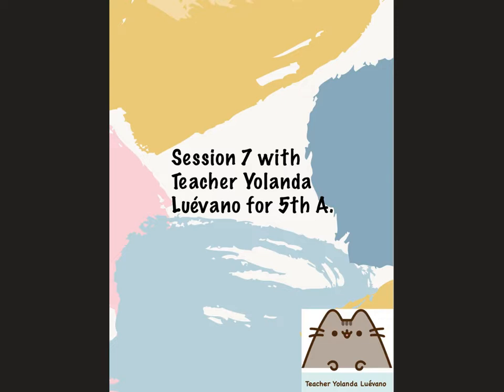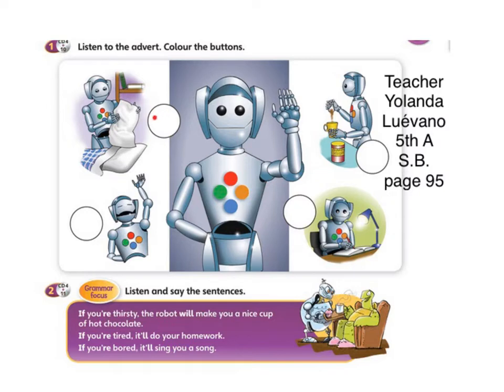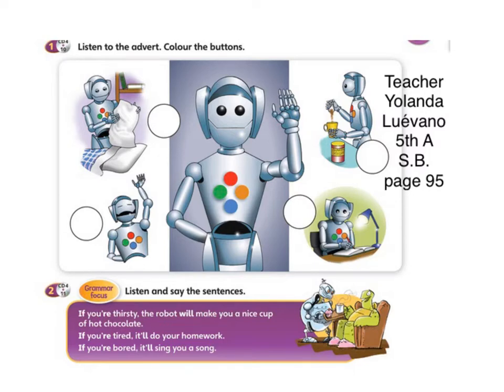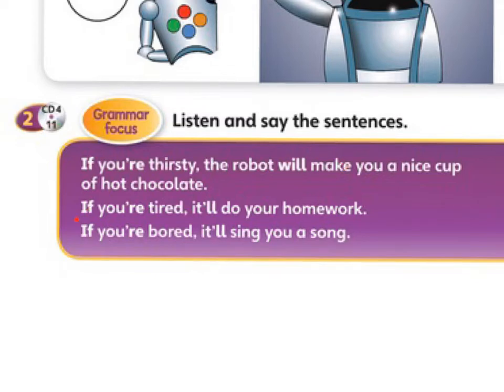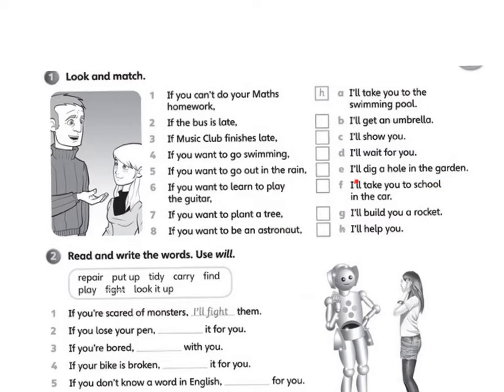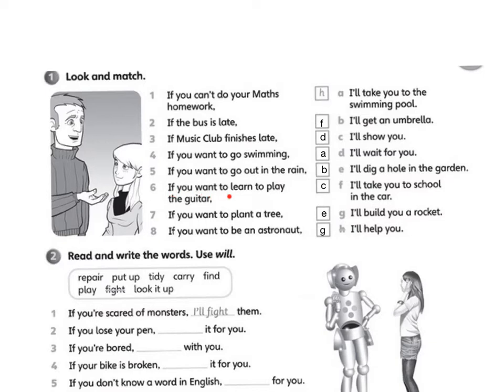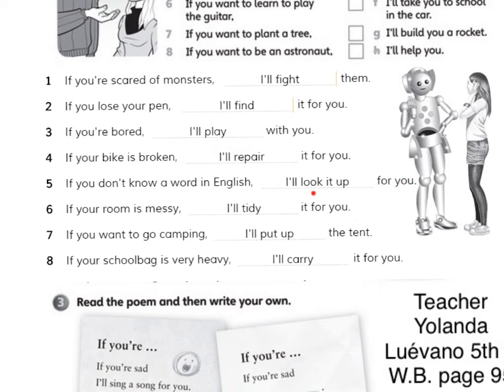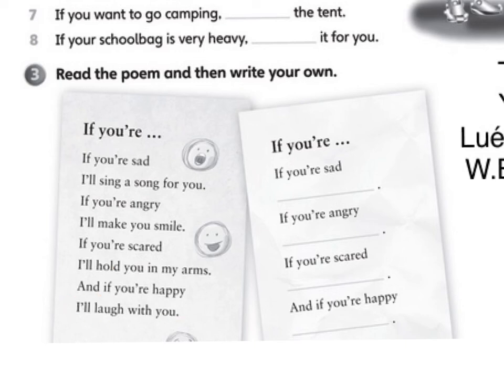Miss Yola class 7 5th